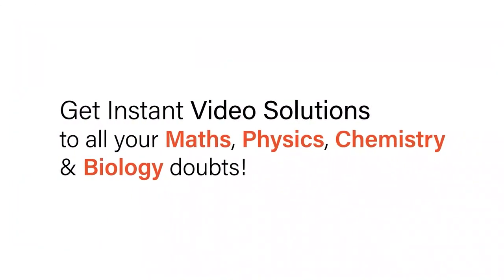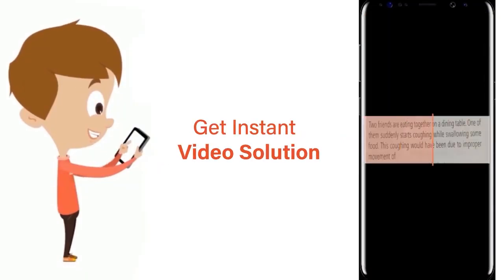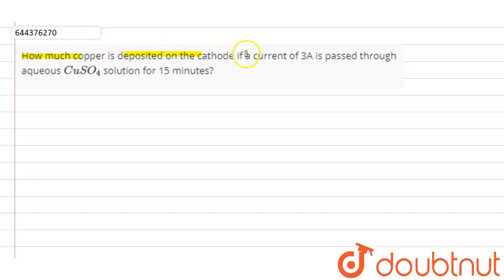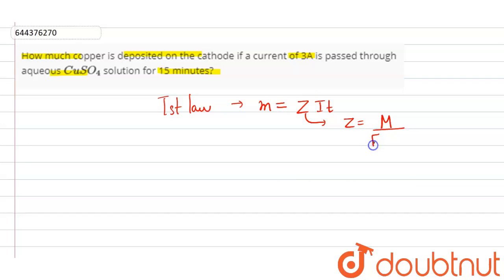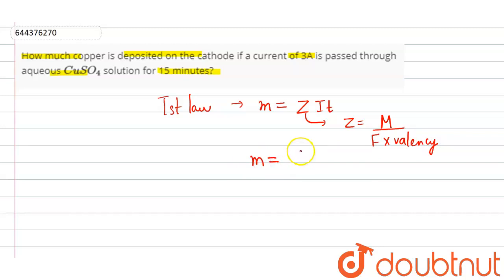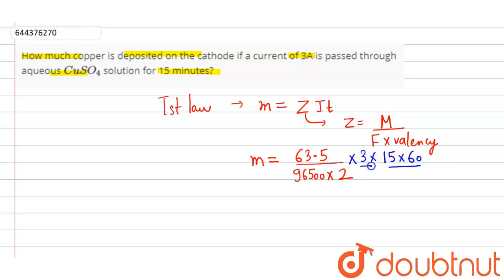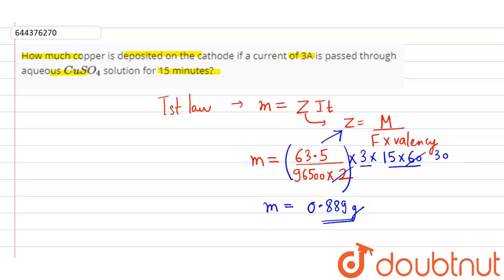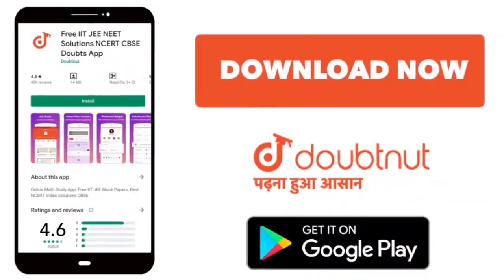How much copper is deposited on the cathode if a current of 3A is passed through aqueous CuSO_(4...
How much copper is deposited on the cathode if a current of 3A is passed through aqueous CuSO_(4) solution for 15 minutes?
Class: 12
Subject: CHEMISTRY
Chapter: ELECTROCHEMISTRY
Board:IIT JEE

👉 Have Any Query? Ask Us.